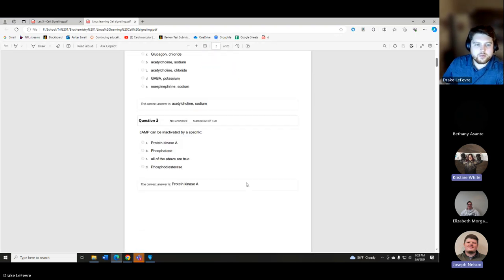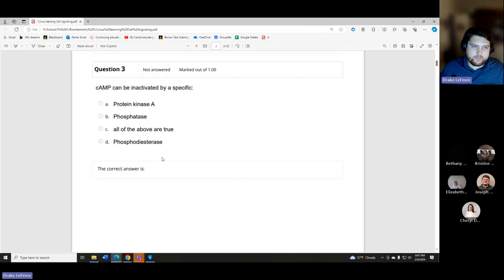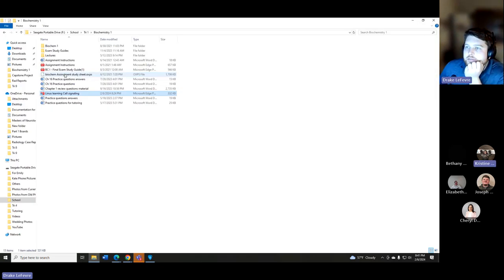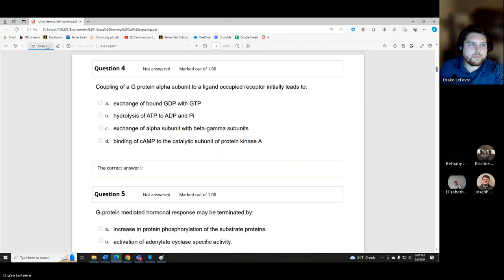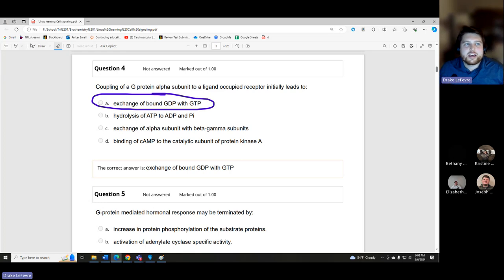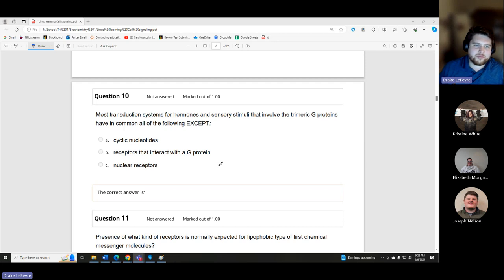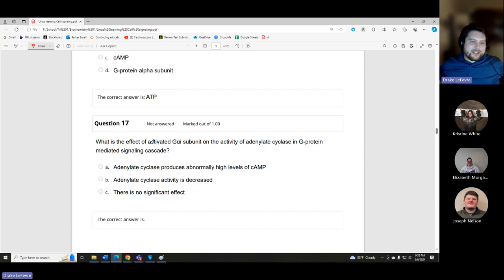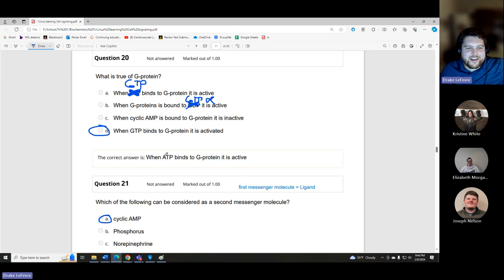Biochem 1 G Protein Coupled Receptors 1/30/24